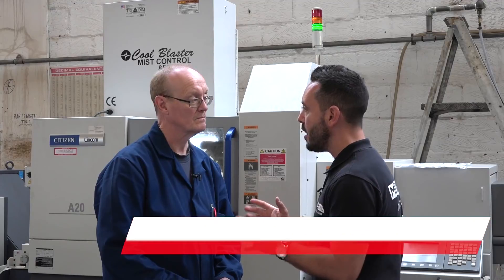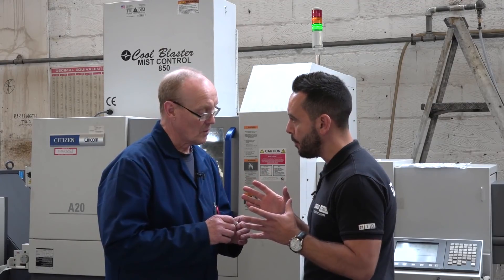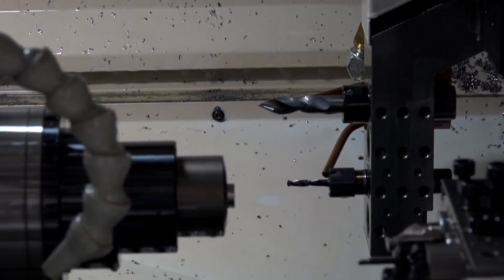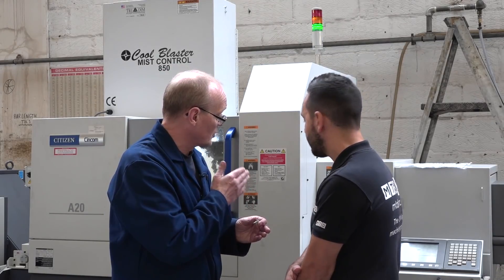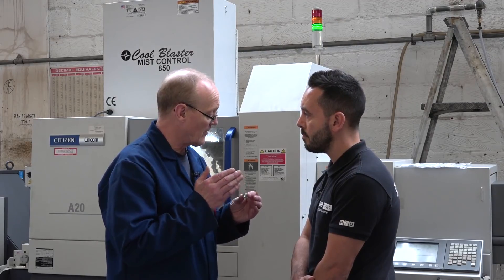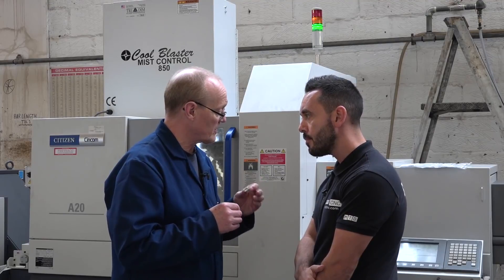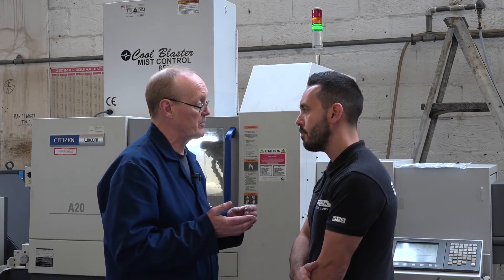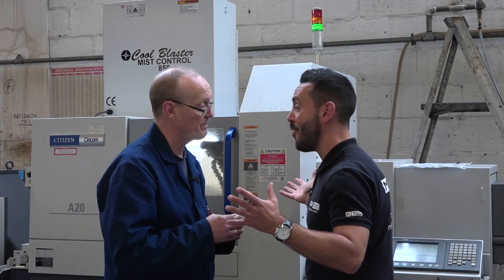First Sliding Head - European CNC Turn Parts Love It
European CNC Turn Parts previously made a suite of parts on their Fixed Head machine.
Due to break downs they needed a new machine and quick.
The decision was made to invest in their first sliding head machine, and Citizen came to the party.
With quick delivery, the guys at European CNC Turn Parts were up and running in no time.
Not only that, because it was their first sliding head machine they needed a full training package; again, Citizen stepped up to the mark!

As a result they have seen;
- 5 min cycle time down to 2m 10s
- Less waste as they now use 3m bar
- Tooling costs massively reduced
- Easy to change macro for their suite of parts – extremely smooth
- Set up was previously 2 hours – it’s now about 5 minutes
- No longer need to measure tools

So to fully endorse how pleased they are – their next investment will be a Citizen!